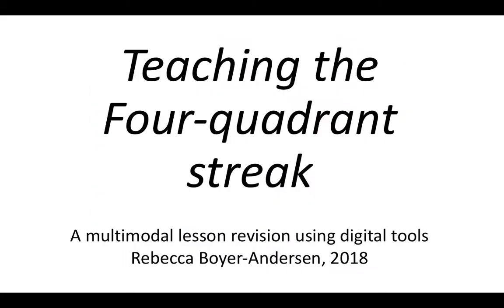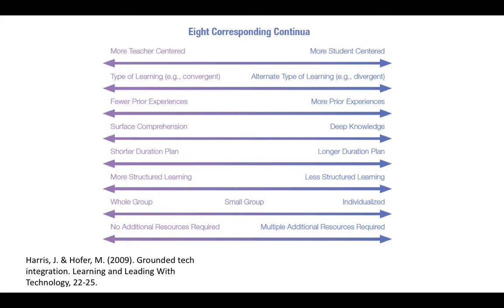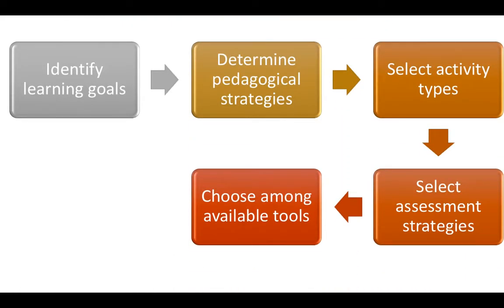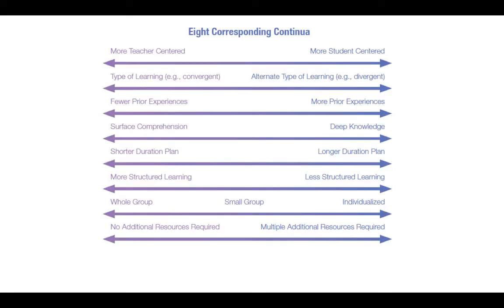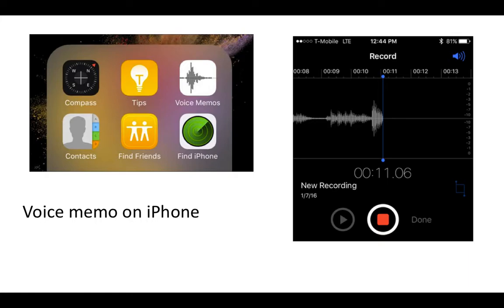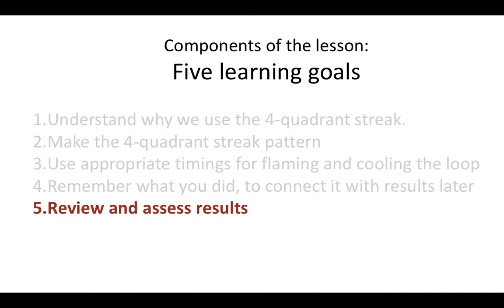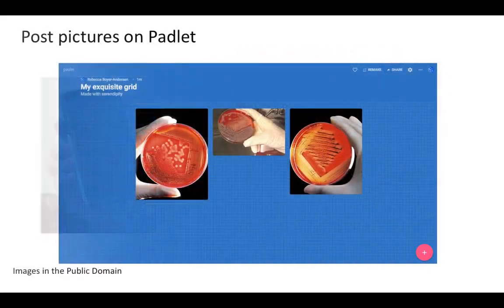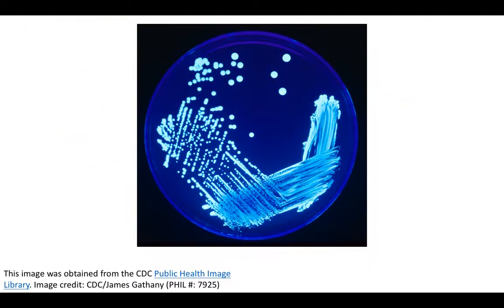Teaching the Four Quadrant Streak, Final run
This video demonstrates how to incorporate digital tools to teach a laboratory procedure.